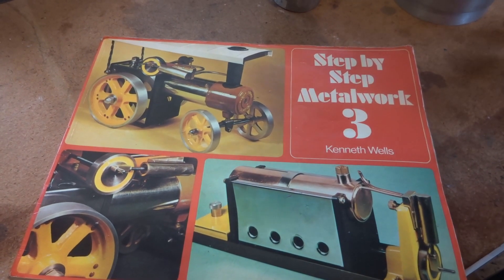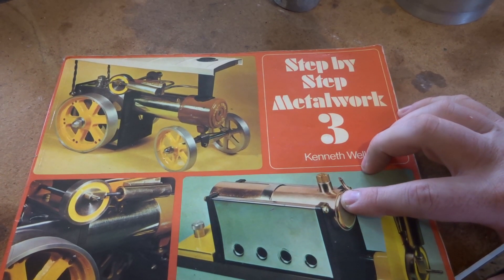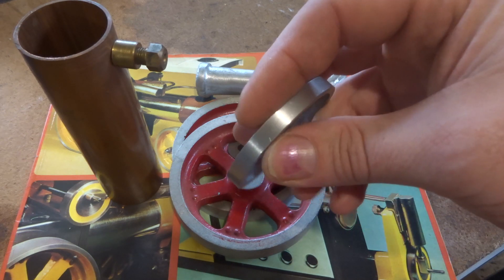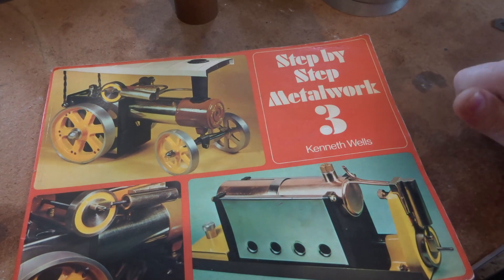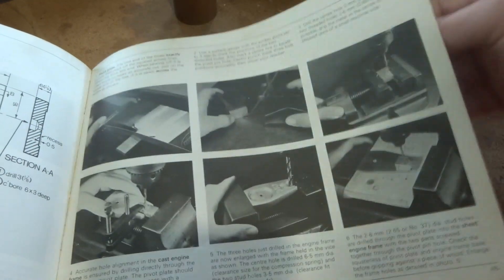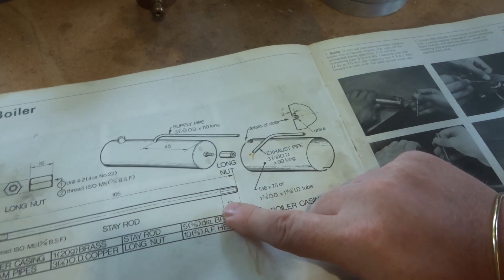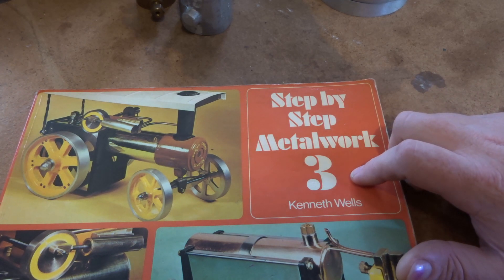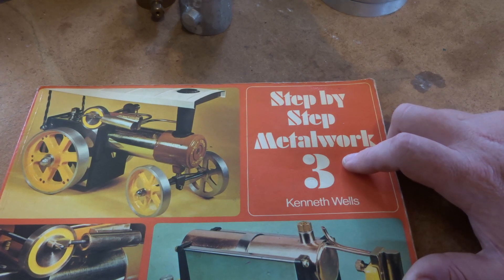KENNETH WELLS "SCHOOLS" Steam Engine PART 1 SERIES INTRO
Better still, get some bits together and make one!